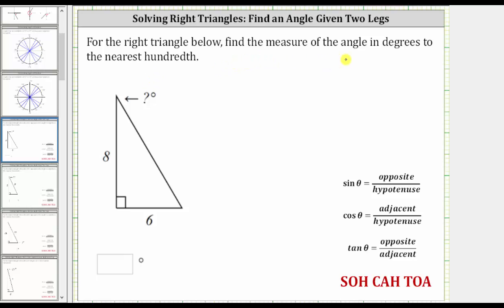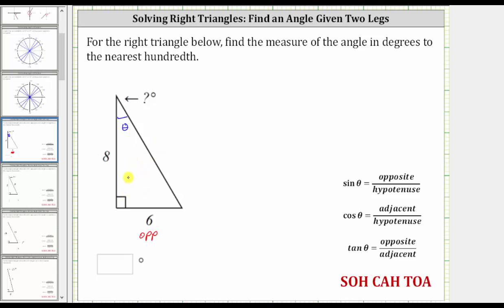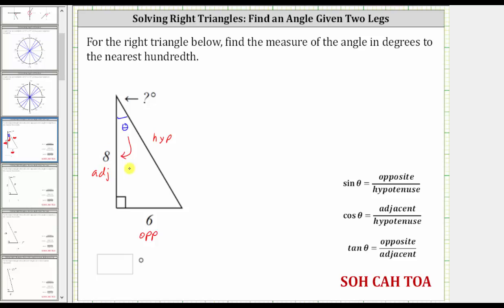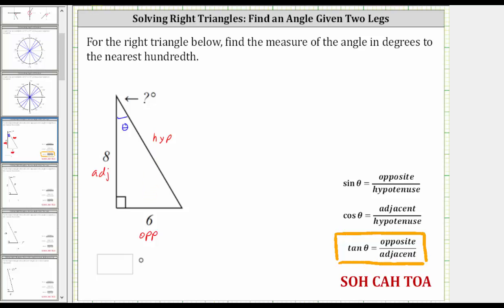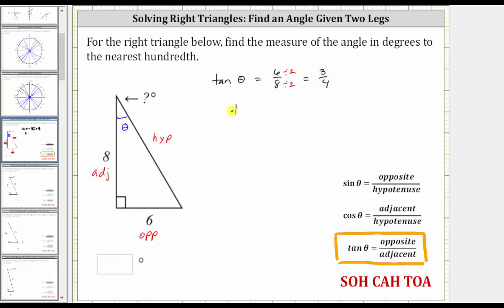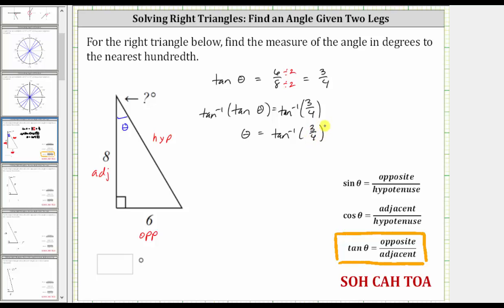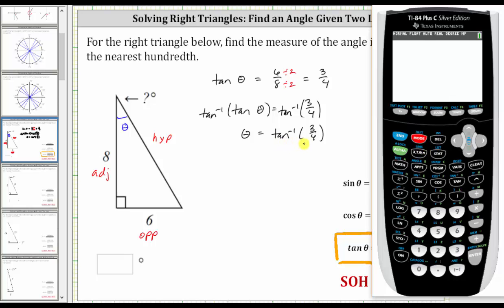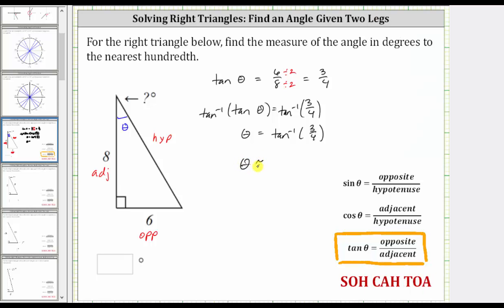Use Inverse Tangent to Determine an Angle in a Right Triangle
This video explains how to use an inverse trigonometric function to determine an angle in s a right triangle.